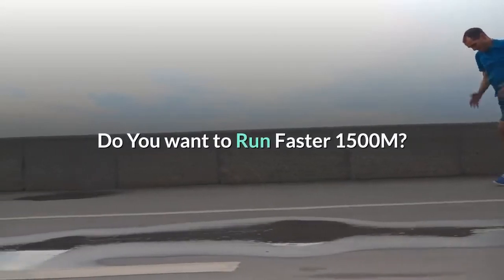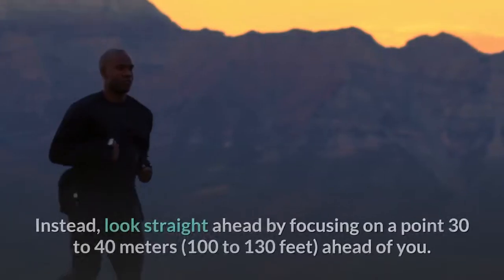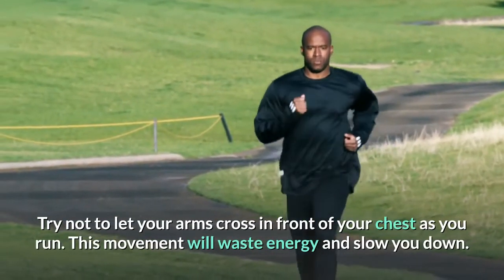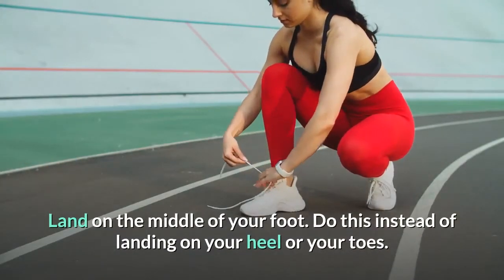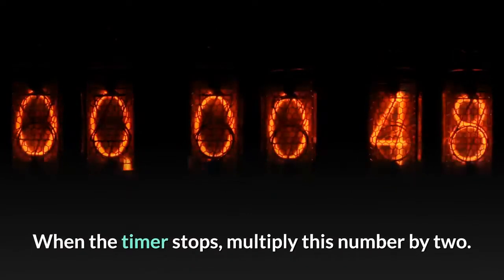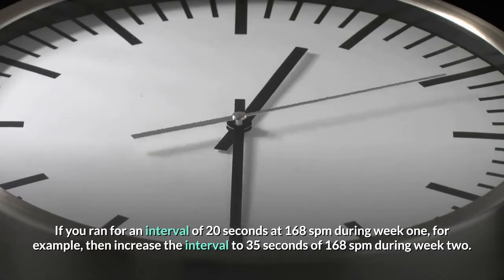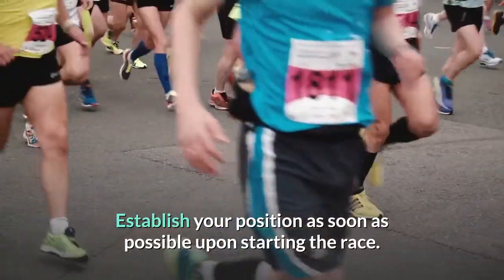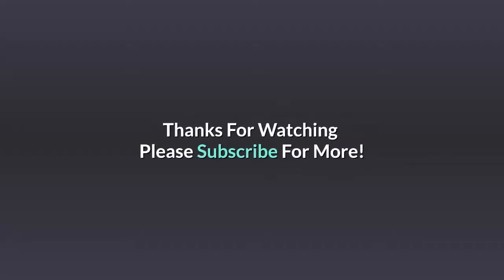How To Run A Faster 1500m Race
Do You Want  To Run A Faster 1500m Race?
The 1500m race is one of the longer races in track. Since it is a longer run, having the correct form is very important. Running properly will help you conserve energy and run more efficiently, as well as faster. By increasing your cadence, i.e., your steps per minute, you will also be able to run a faster 1500m. Running strategically during the race should also improve your performance.